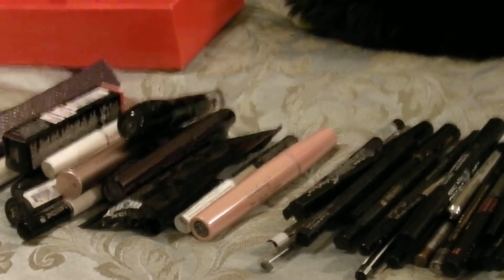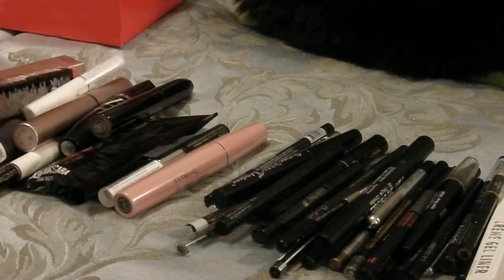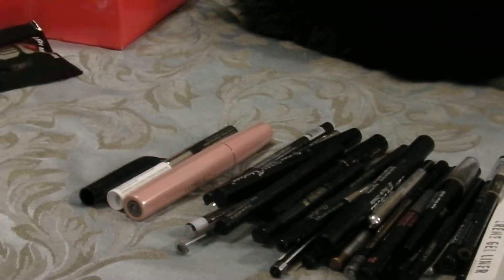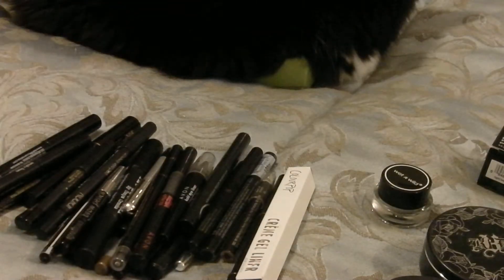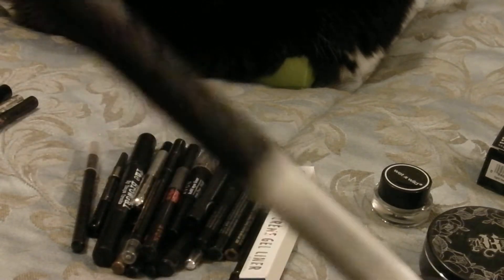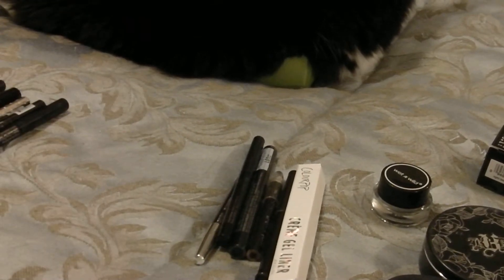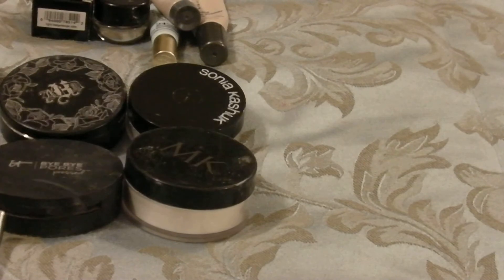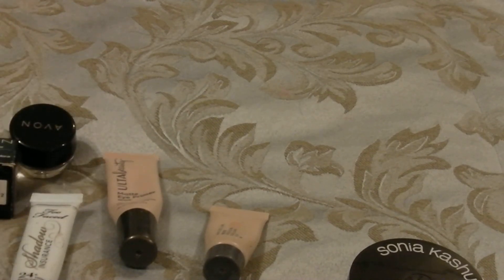Mascara, Eyeliner, Powder, Eye Primer, Brow Declutter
Still working on getting rid of excess items. It is so hard when you love makeup and have spend your hard earned money on things that you no longer use.
Gina Stanley
641 Jake St. NW